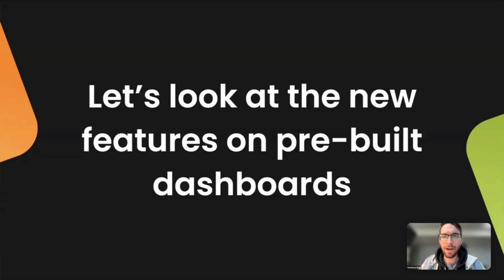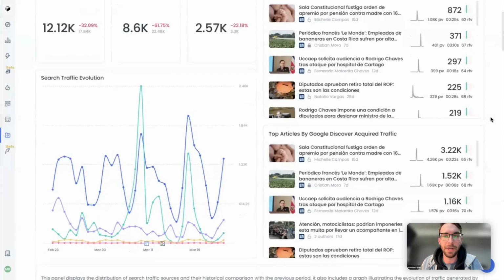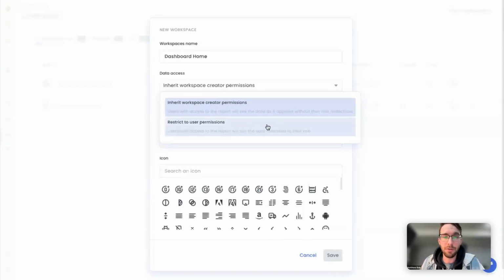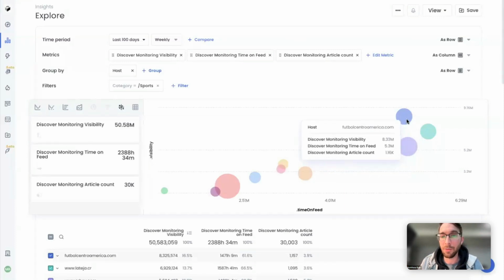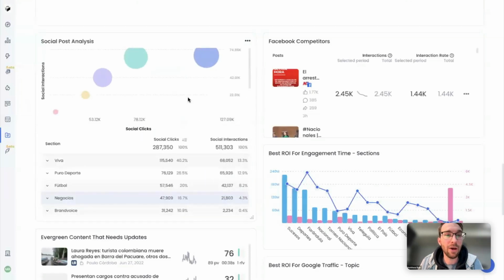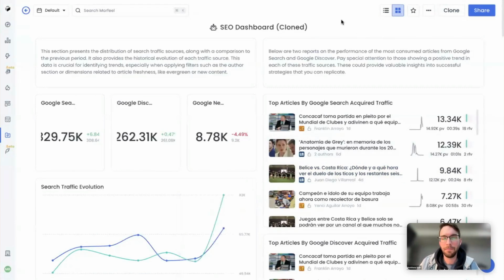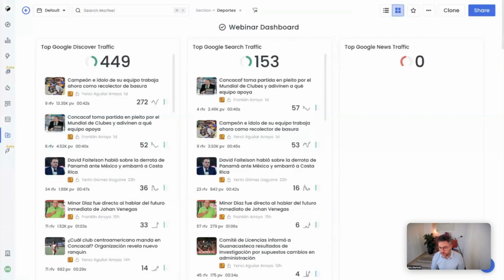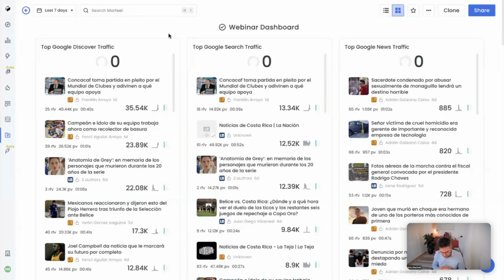Marfeel's 2025 Spring Keynote - Dynamic Dashboards & Historical Monitoring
In this deep dive session, US Customer Success Manager Matthew Bain takes us through Marfeel's new Dynamic Dashboards.

Dynamic Dashboards bring new editing and filtering capabilities to Marfeel's data analysis environment, allowing you to apply filters dynamically, explore your data in depth, and pivot your frame of analysis from high level views to granular drill downs. You can also make changes to your time frames, instantly switching from real-time to historical analysis at the click of a button.

In addition to these new dashboarding capabilities, Matthew also introduces the changes coming to our much loved Marfeel Monitoring solution, which now supports long term historical analysis with data that is queryable at-will in our reporting environment and which can be incoporated into our dashboards too.

Timestamps:
00:00 - Introduction
01:56 - Dashboards Demo
37:50 - Q&A

This is webinar number two in our Spring 2025 Keynote series.